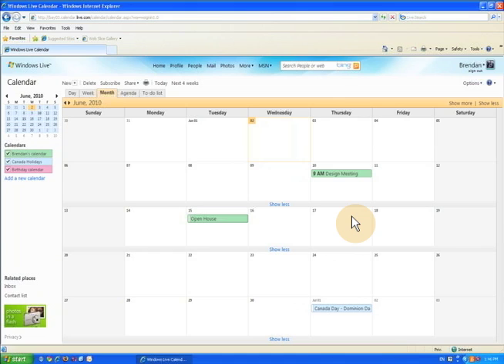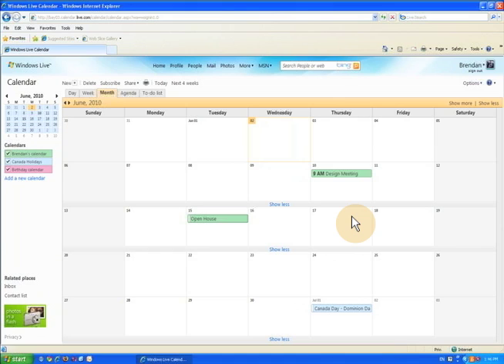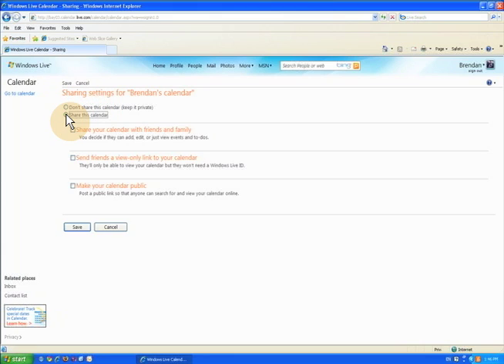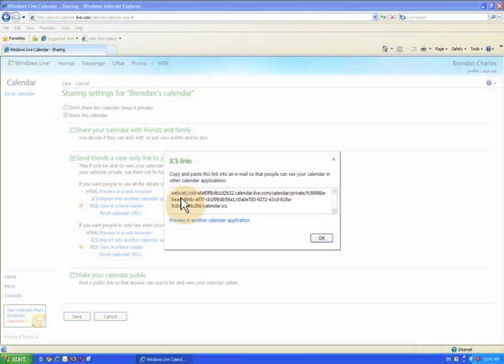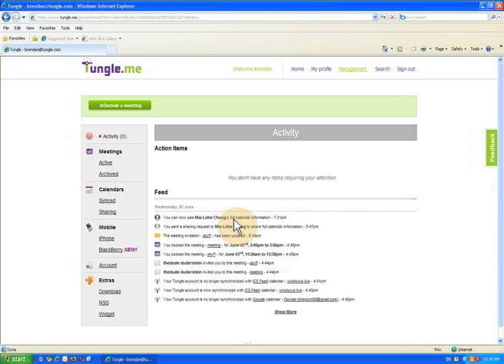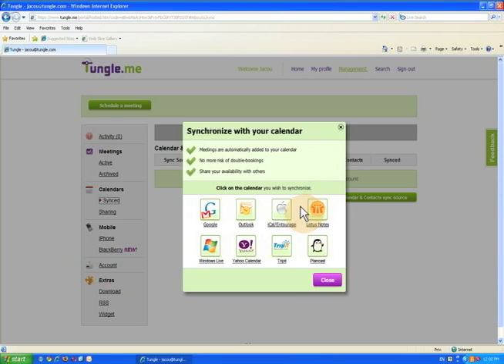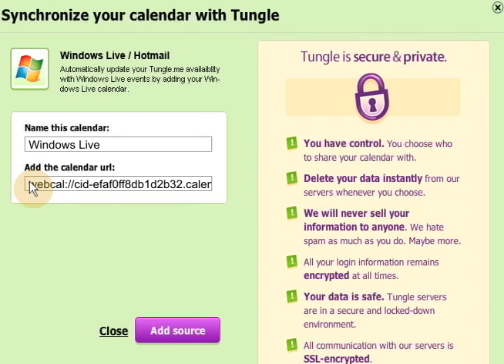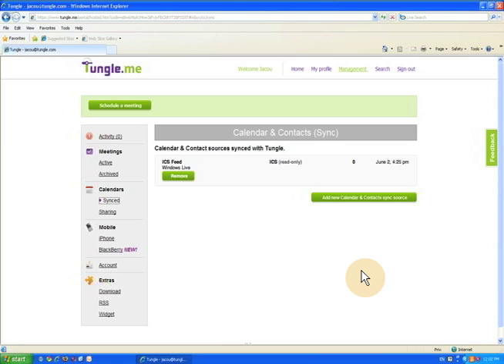Tungle.me: How to sync with Windows Live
How to connect your Tungle.me account to your Windows Live calendar.